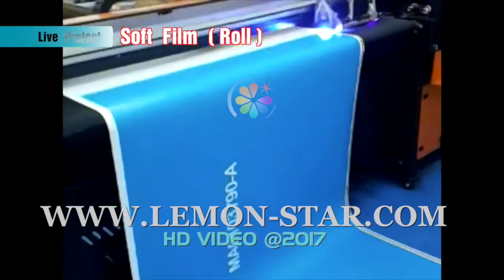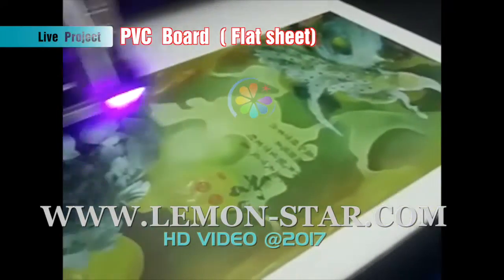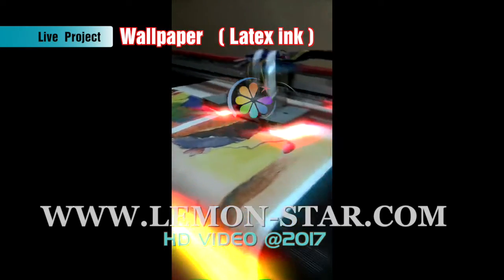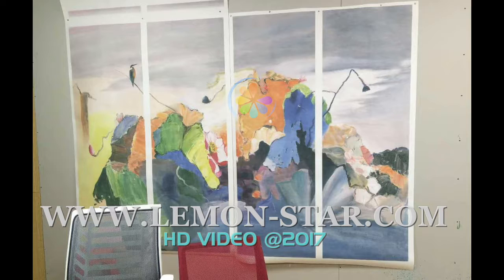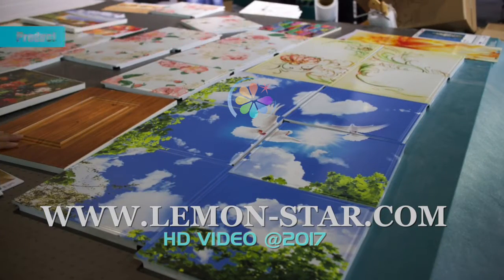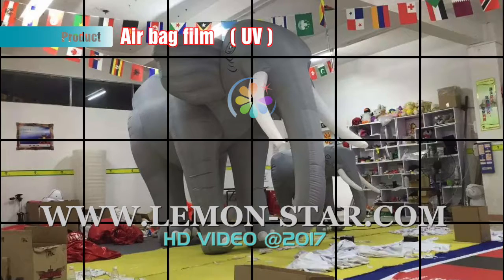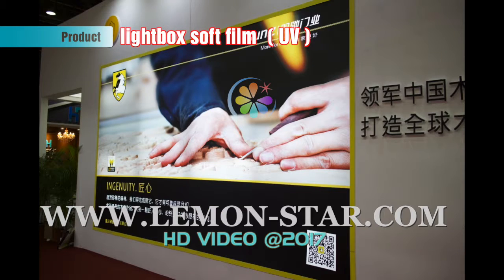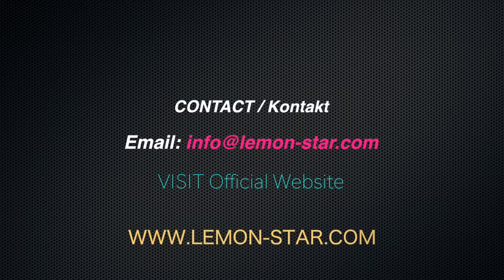SUPER UV printer latex ink printer hybrid printing flex hard material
It can printing roll vinyl, pvc banner, it also can printing on flatbed like acrylic board, pvc board, wooden board , Aluminum sheet and so on.
Welcome order customize.